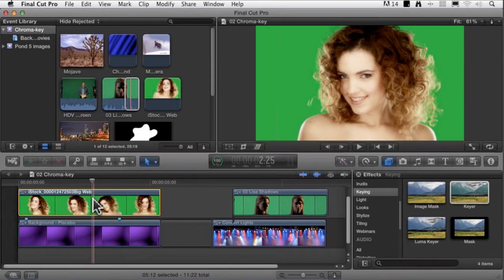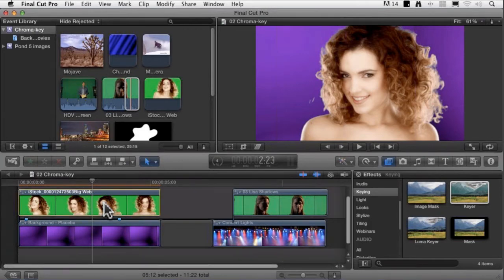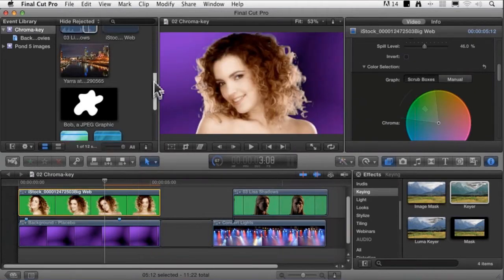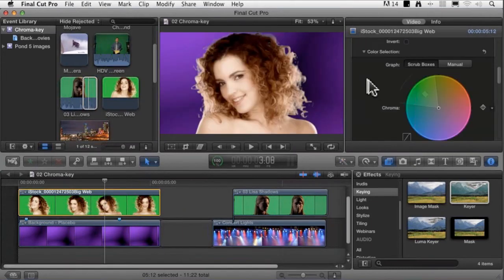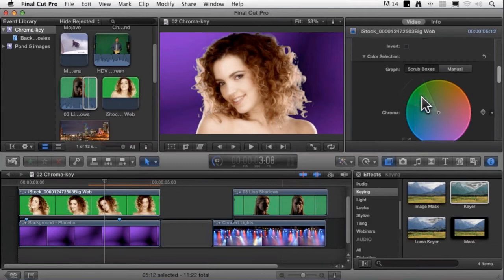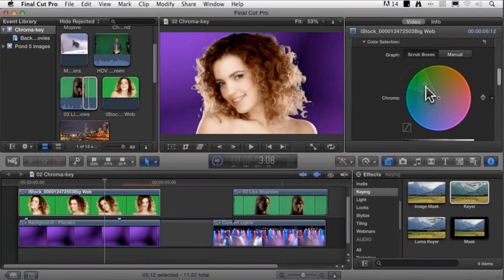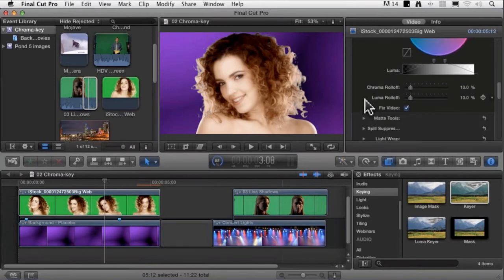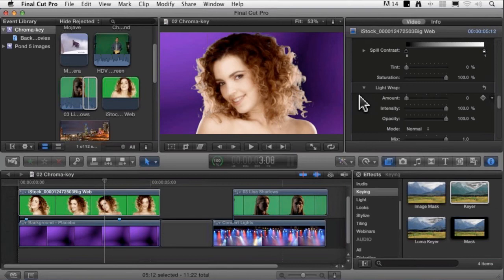Final Cut Pro X 10.0.3 Updates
Apple recently updated Final Cut Pro X to version 10.0.3. Join Larry Jordan as he walks you through the new features; including the ones that didn't make Apple's press release.

In this session, Larry will show you the new professional features in FCP X 10.0.3, where they are located, how they work, and how they can make your life easier. Along the way, he'll also show you how to convert your Final Cut Pro 7 projects to Final Cut Pro X.